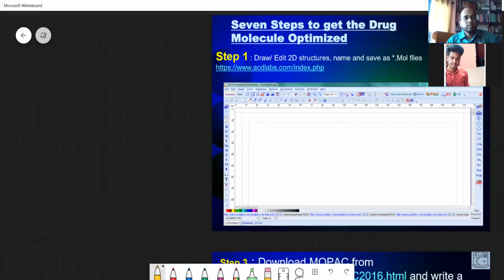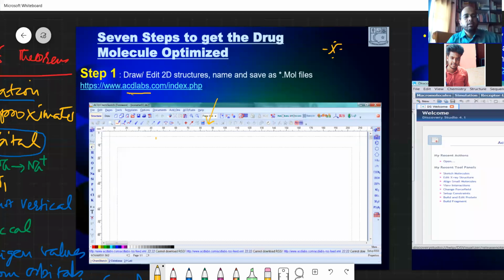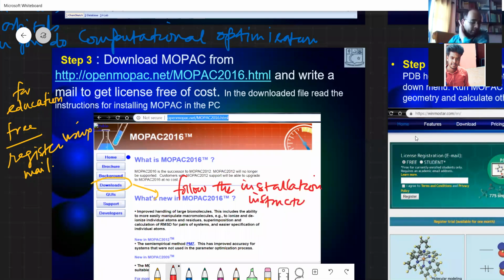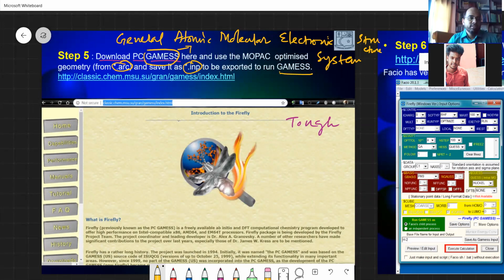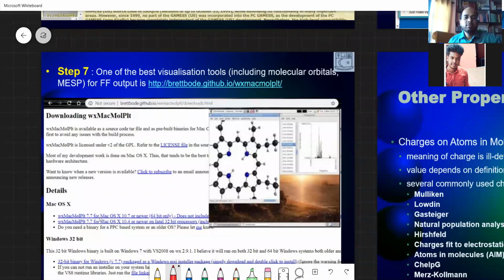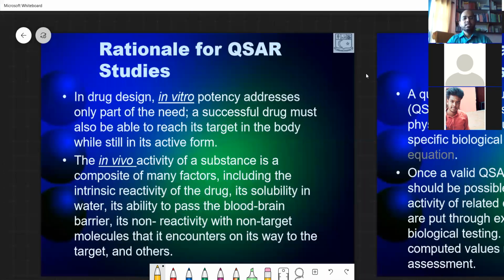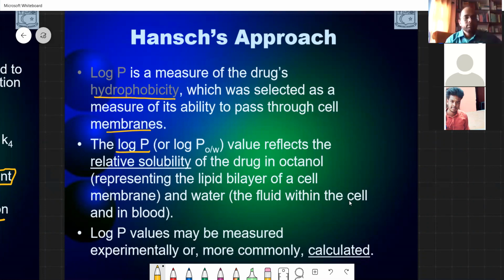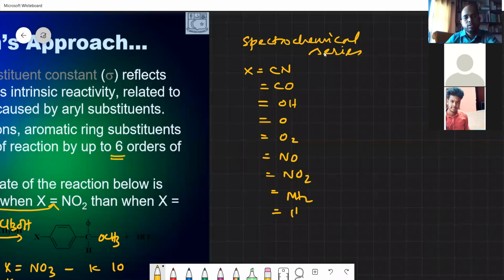II MSc -Inorganic -Comp Chem- Drug Discovery 4/5 -27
This video shows 7 important steps to become a Computational Chemist.